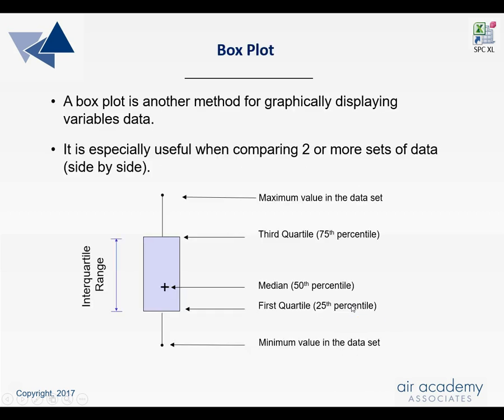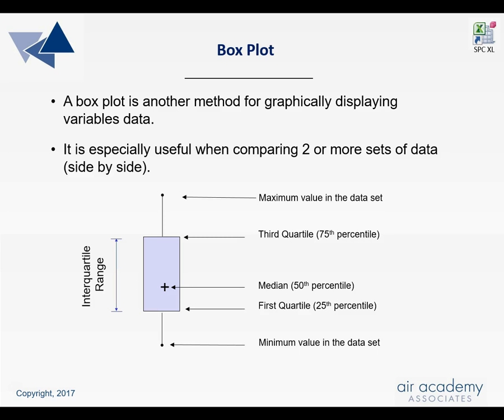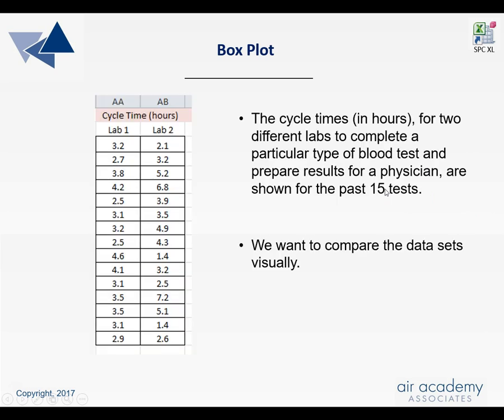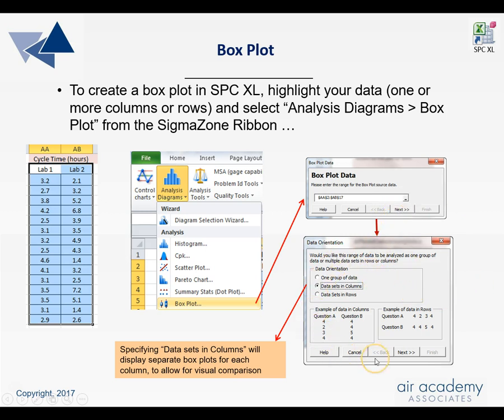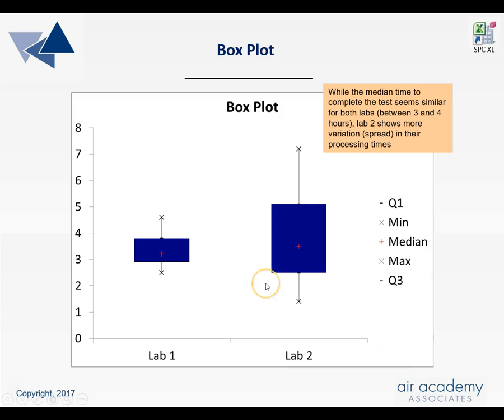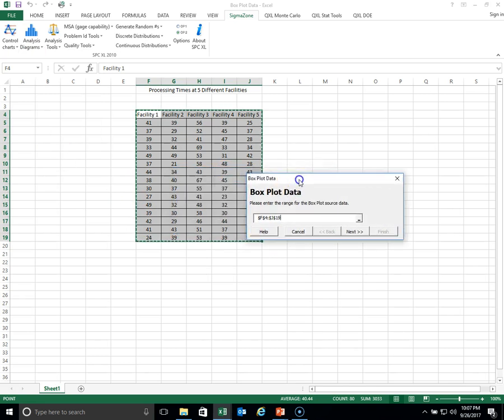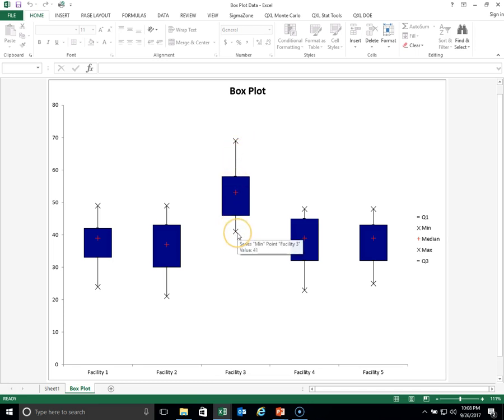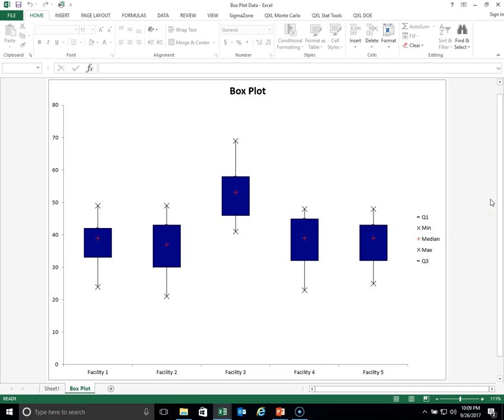4 Box Plot